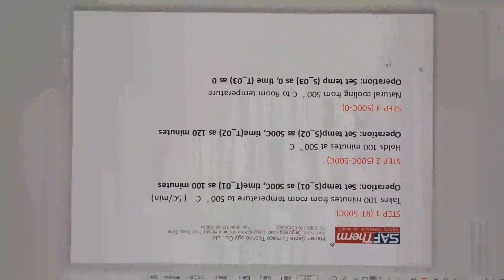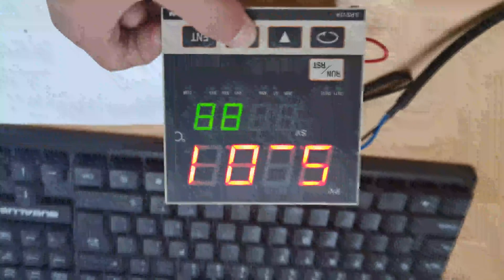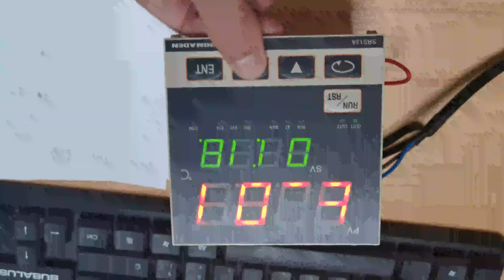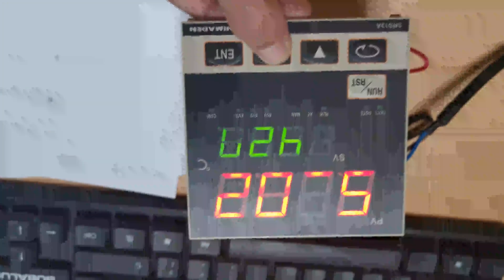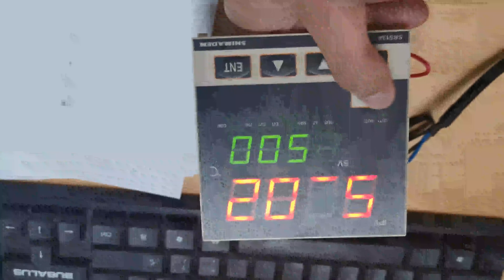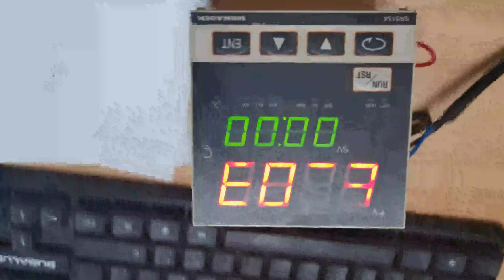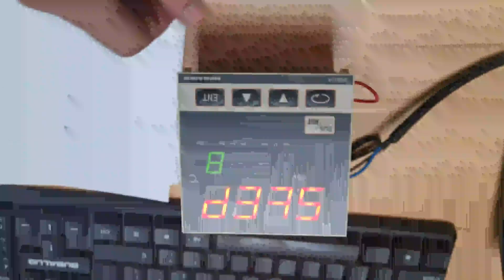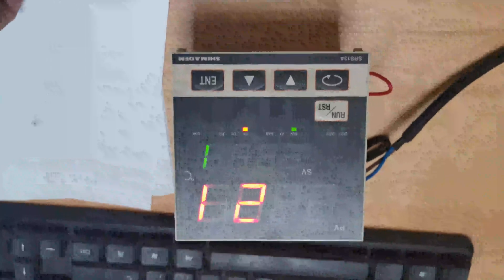How to set the temperature program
Shimaden temperature model No. SRS13A operating video.

Note: we have updated new operation video and detail steps for this controller model, we will share with you for free if needed.

Our company, Program Thermal Tech is a professional manufactruer in muffle furnaces, tube furnaces, chamber furnaces, atmosphere furnaces etc. Fast delivery, High quality with competitive price, customzation designs and options.